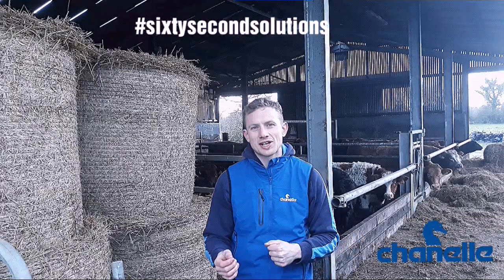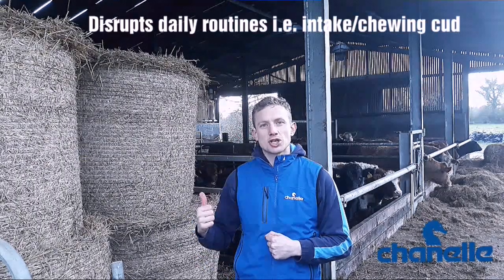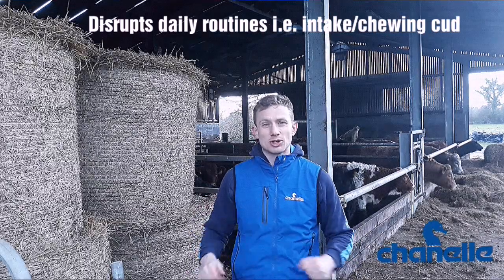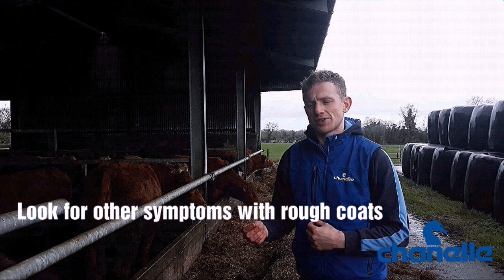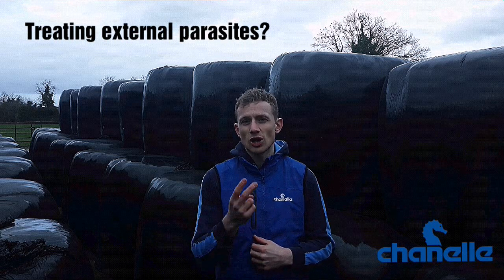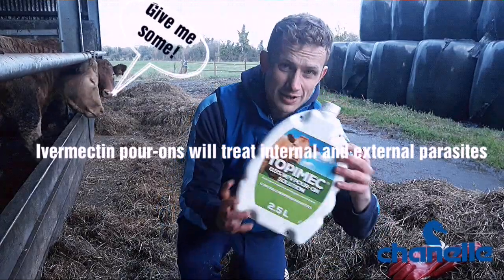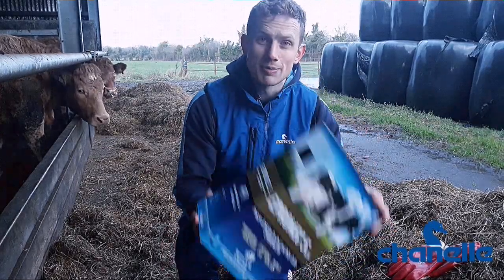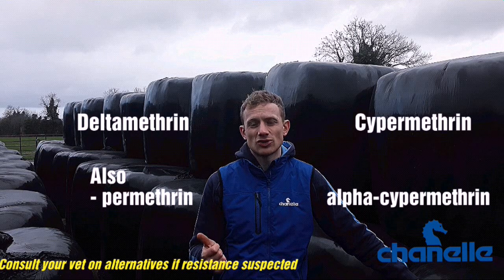SixtySecondSolutions - Itchy Cattle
Technical Specialist Ciarán Lenehan outlines the importance of controlling external parasites and what products can do so.